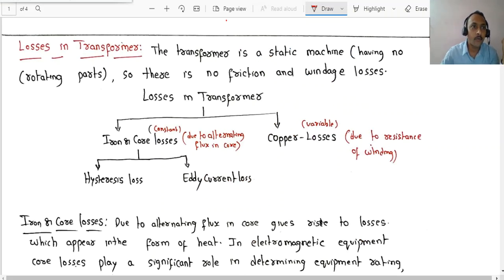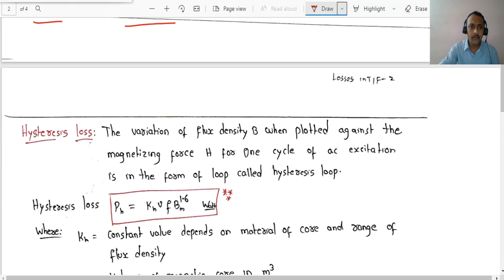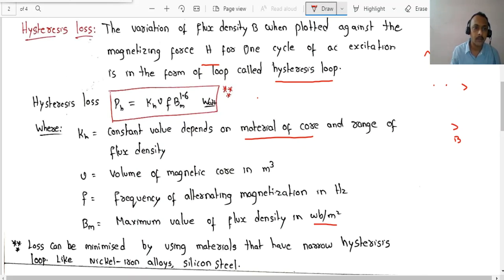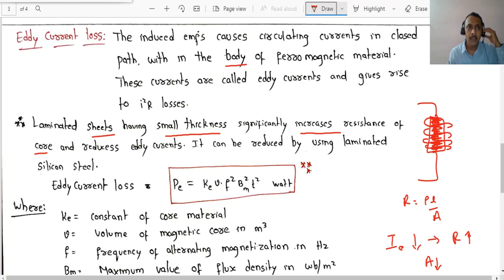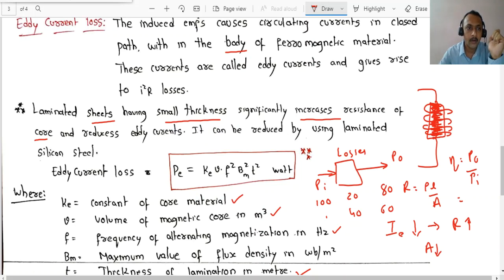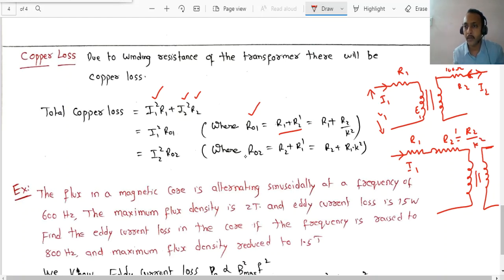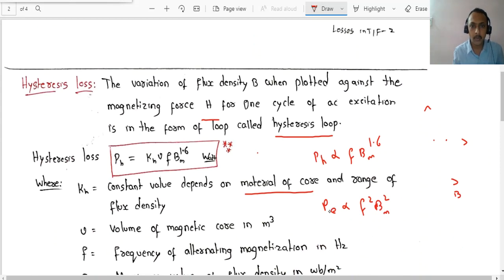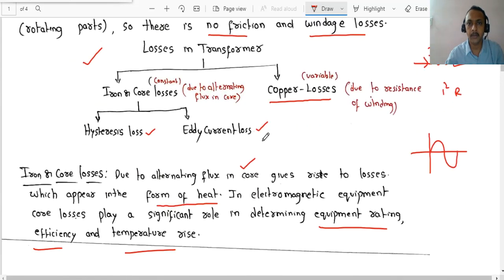Losses in Transformer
PDF Notes on the following units:

1. DC circuits
2. AC circuits
3. Transformers
4. DC Machines
5. AC Machines
6. Diodes
7. Transistor
8. OP-Amp
9. Electrical Installation
10. Basic Power system